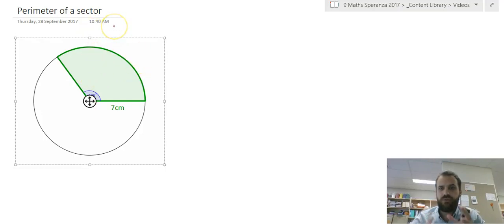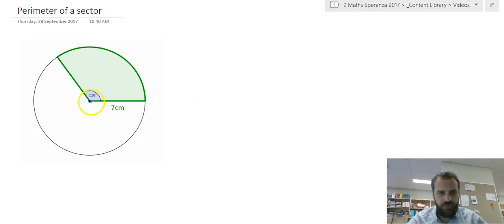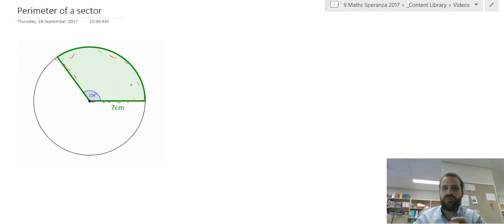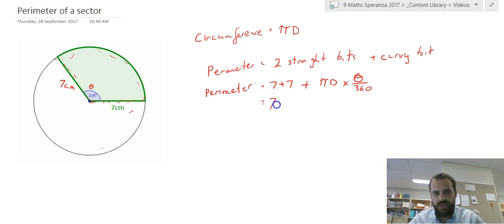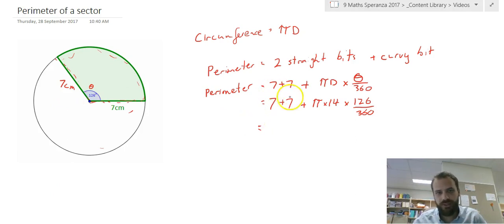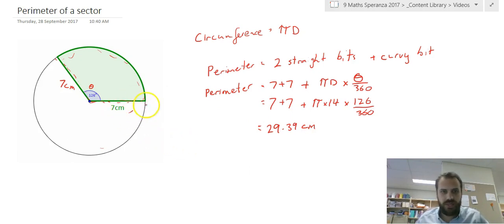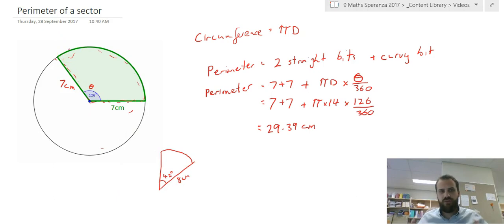Perimeter of a sector